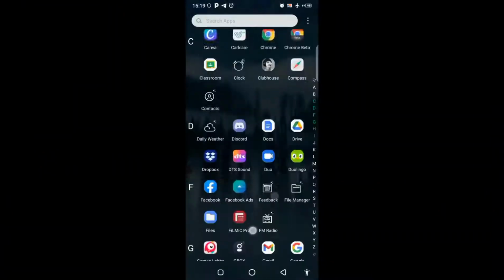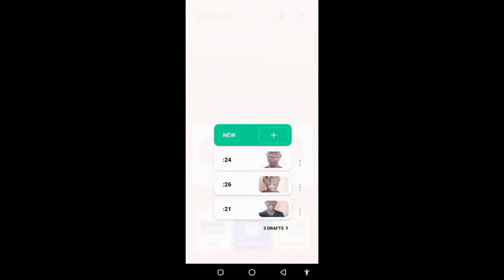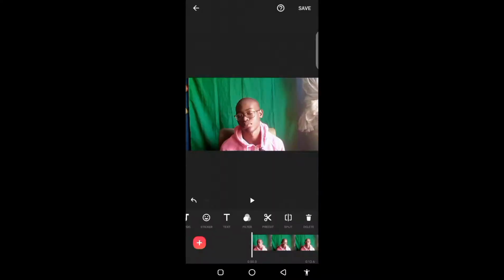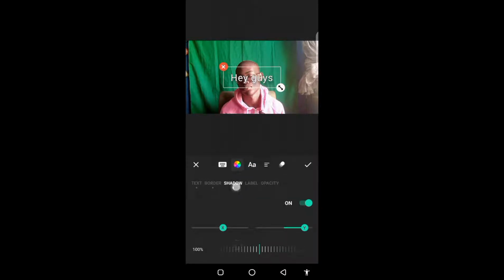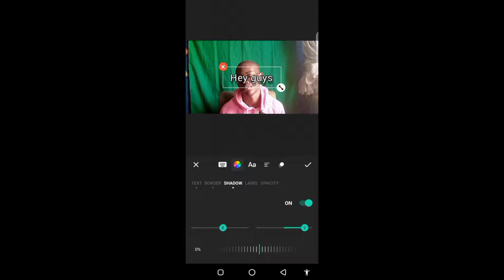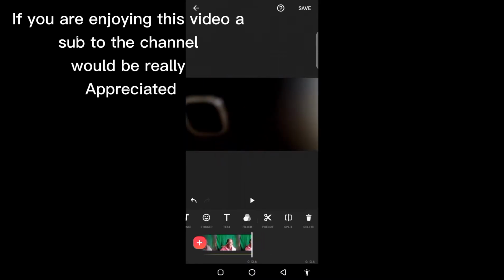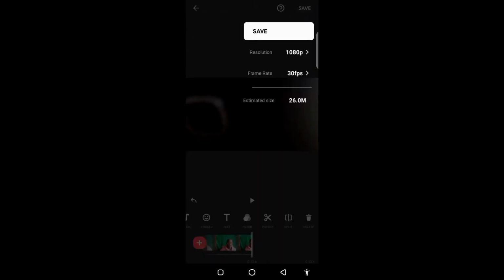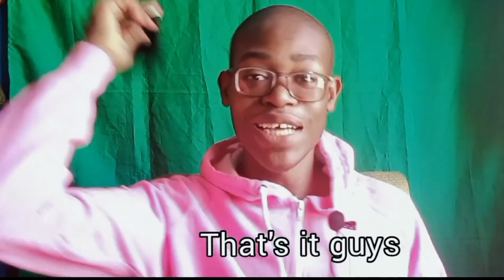How to subtitle your videos FAST !!! | With your smartphone | Video editing tutorial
How can I add subtitles to my videos fast???
I used to ask the same questions before...
Until I found a nice hack that can add subtitles fast with your mobile phone.

Adding subtitle to your videos would generally increase the watch time because most videos are viewed with the Sound Off.

Hit me up on all social media platforms

and on my personal brand on IG